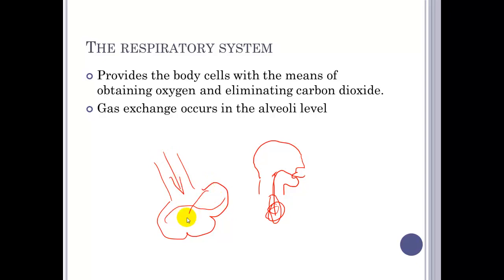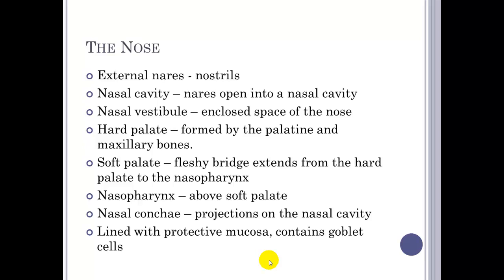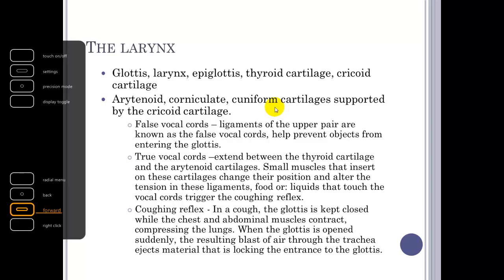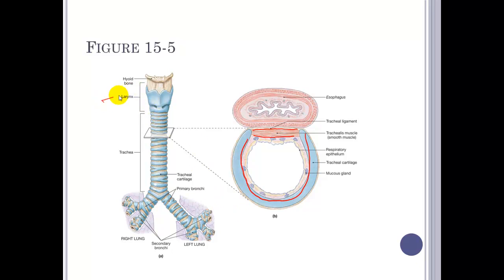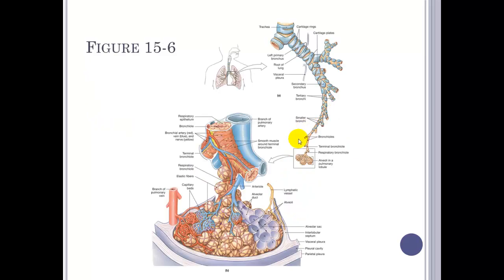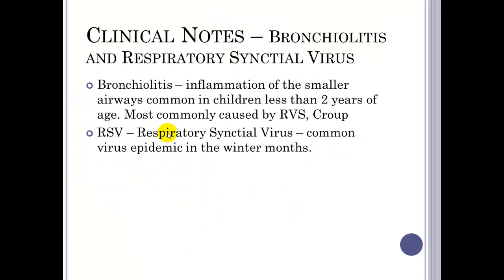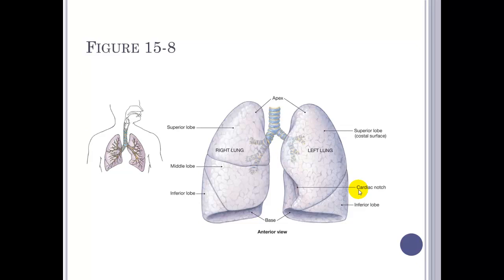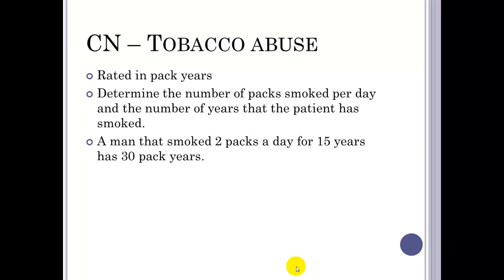Chapter 15 The Respiratory system Part 1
The Respiratory System Chapter 15